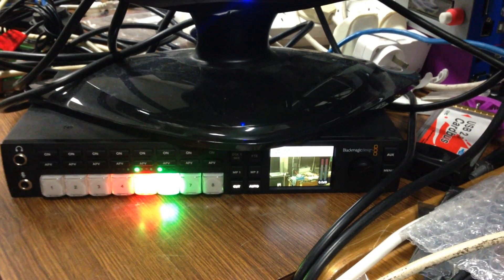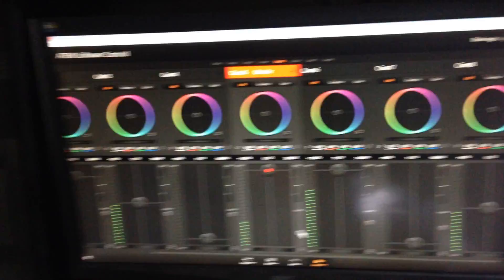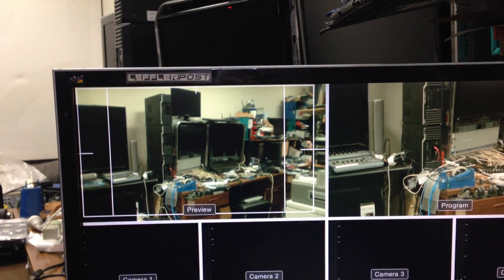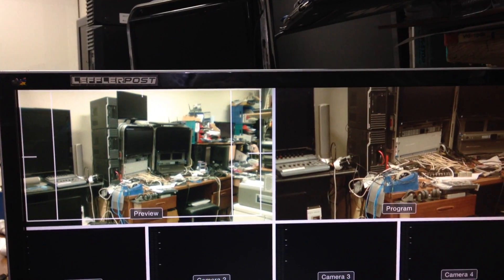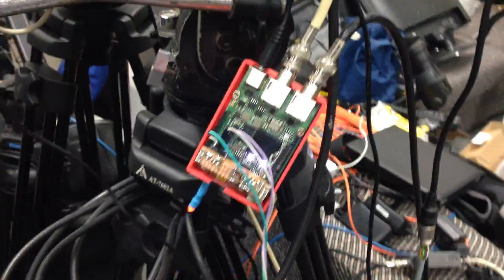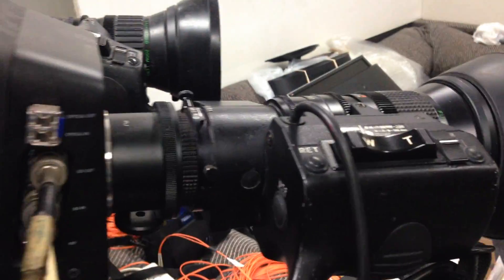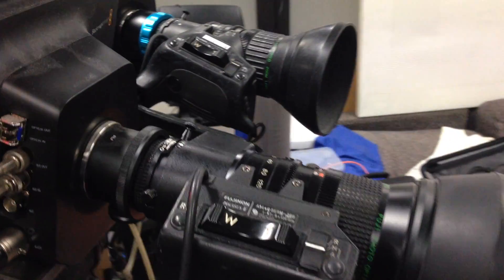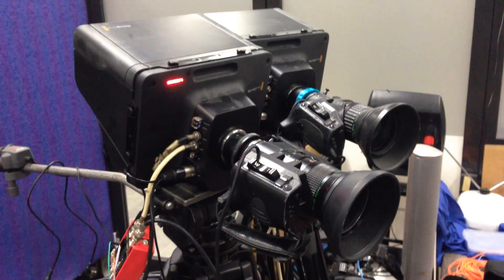Fujinon Iris Controller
*** I mistakenly call the lenses Angenieux but they are actually Fujinon B4 with adaptors ***
This video shows the BMD Arduino Shield controlling the iris of the Fujinon lenses mounted on BMD Studio Camera's.
This controller will be available soon so stay in touch